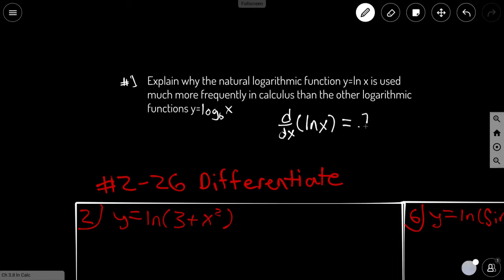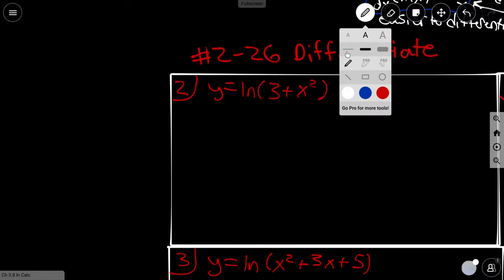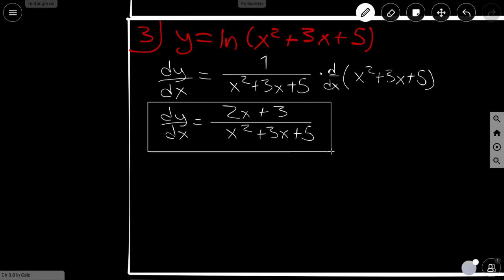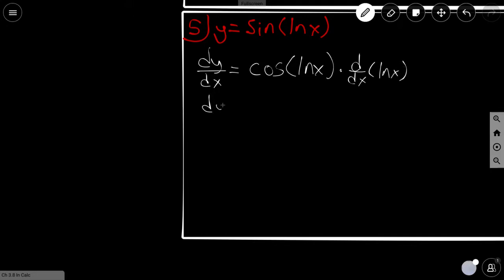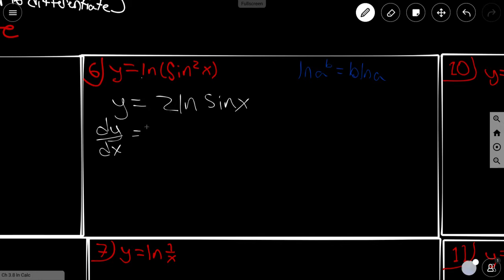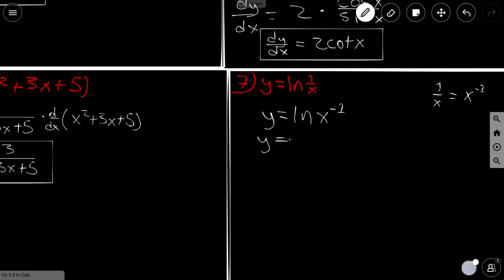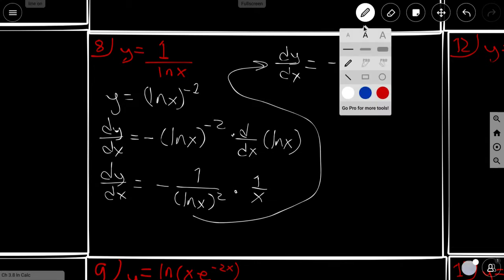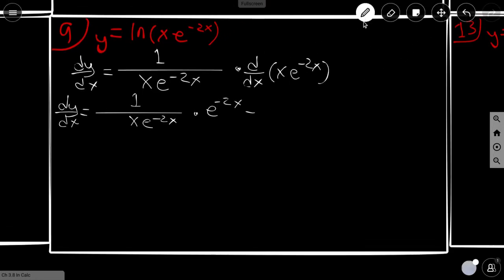Ch 3.6 #1-12 Calculus Early Trancendentals 9E